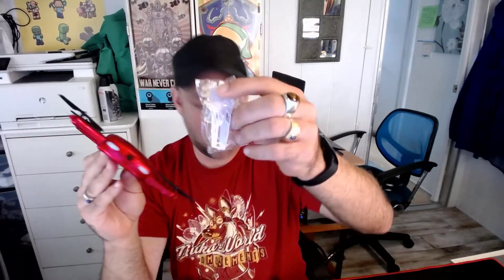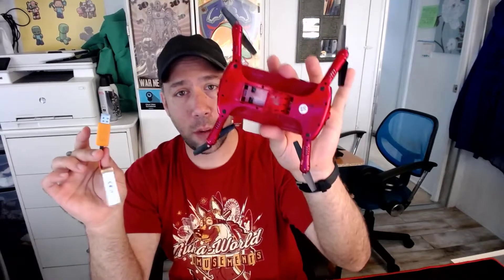GoolRC T37 Foldable Selfie Drone Unboxing Video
Unboxing this foldable compact camera drone which uses Android or iOS app to control the drone.  It is advertised as a selfie drone and supports hover in place, will be doing tests after the battery is charging and do both flight video and video from the drone itself.